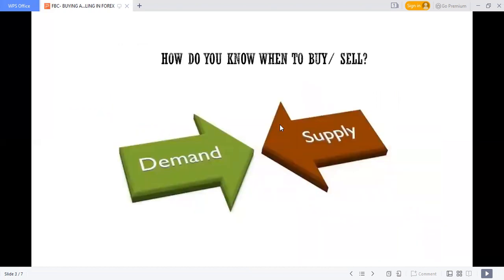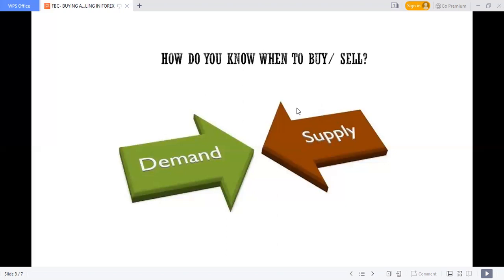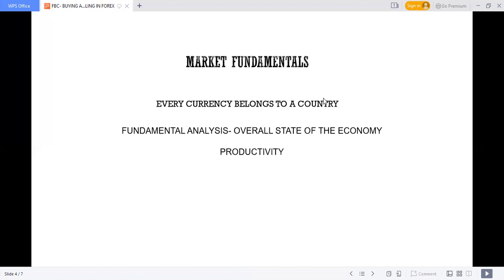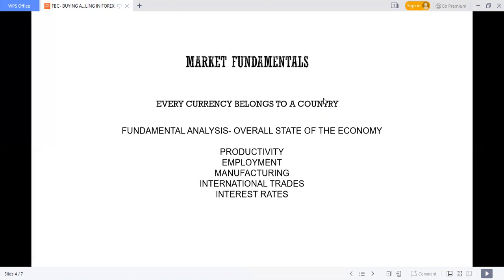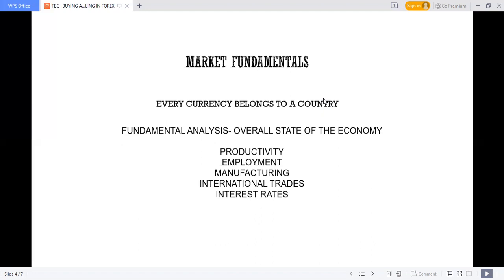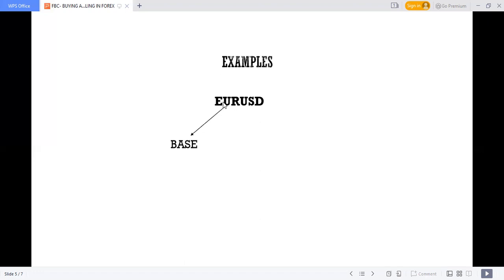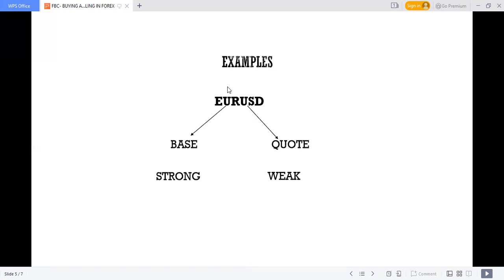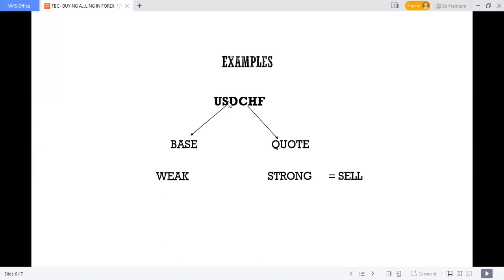The Art of BUYING & SELLING In Forex